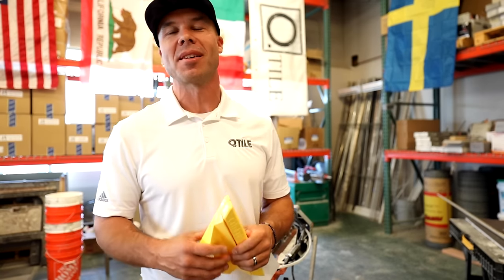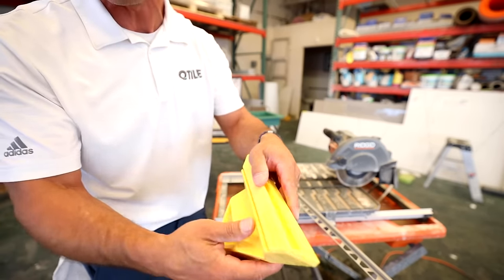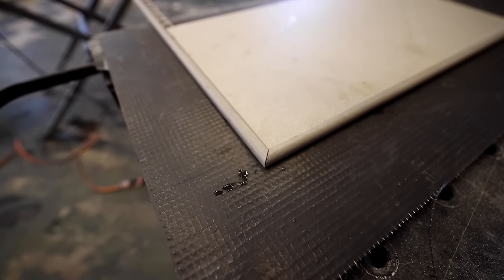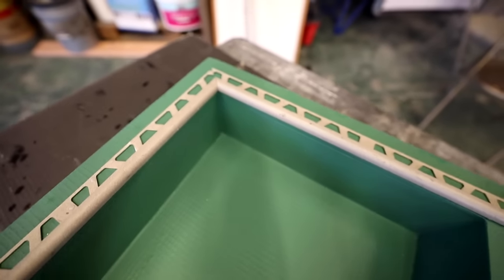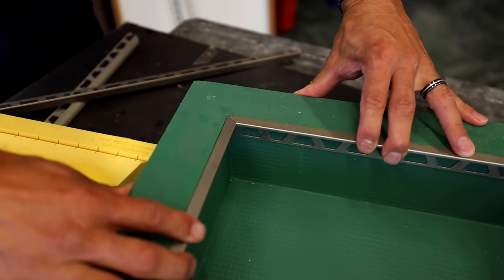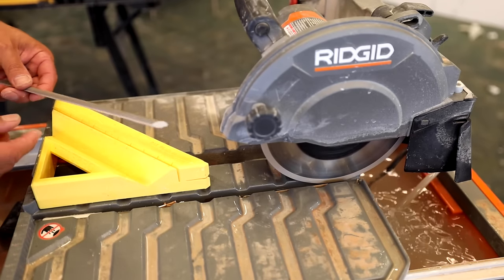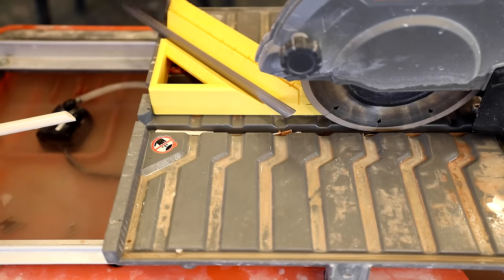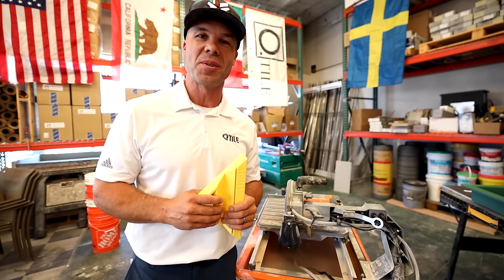Easiest Way to CUT TILE TRIM around a NICHE or BACKSPLASH --- MITER Schluter Profiles and Jolly's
I bought this new tool that I saw on instagram @tilebro  and @Eylandertile .   We do a lot of Schluter and Ceramic Jolly profiles to trim around shower niches and backsplashes.  It is amazing!!!

If you need help on your tile project, go to tilecoach.com to sign up for a 1 on 1 consultation with me!